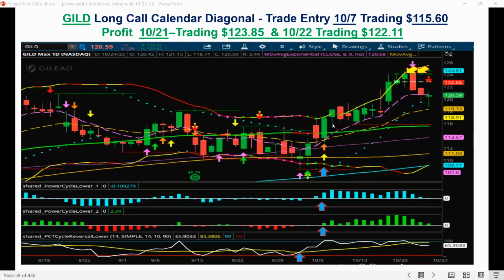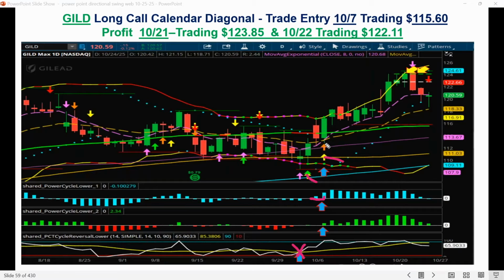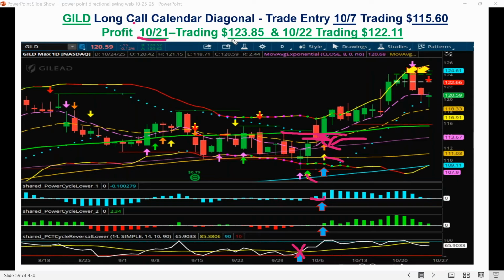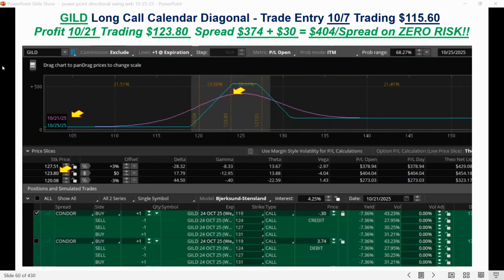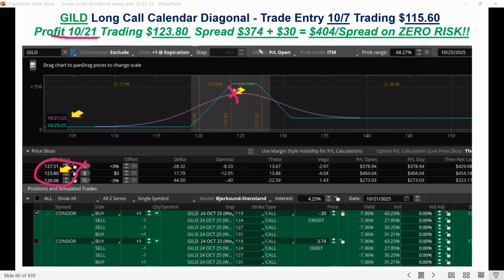Volatility Squeeze Breakout Strategy on GILD | Trading Setup Explained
Discover how to spot and trade a volatility squeeze breakout using GILD (Gilead Sciences) as a real-market example.
In this video, we break down how this powerful setup works, what key signals to watch for, and how traders can identify potential breakout opportunities.

⚡ What You’ll Learn:

How a volatility squeeze forms

Entry and exit techniques for breakout trades

Real-chart analysis using GILD